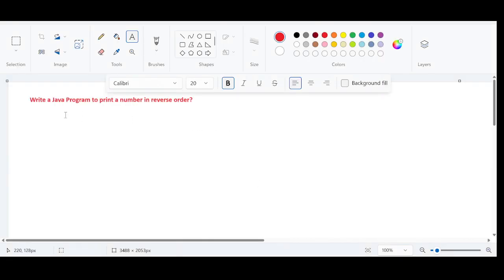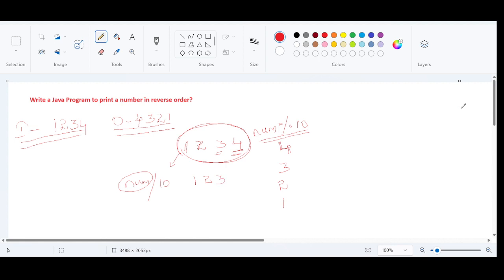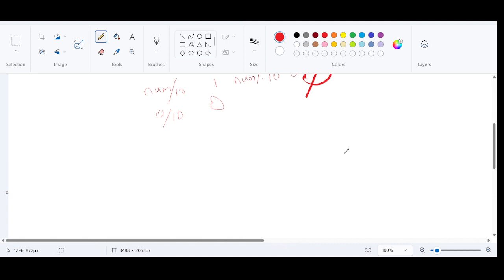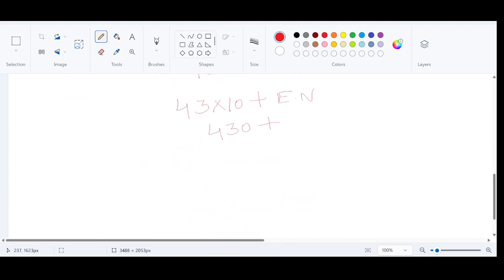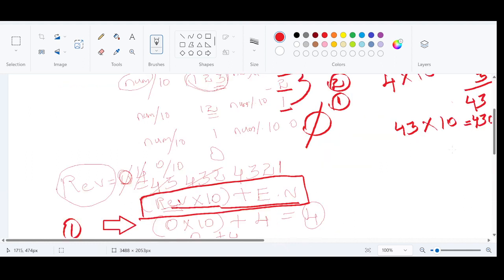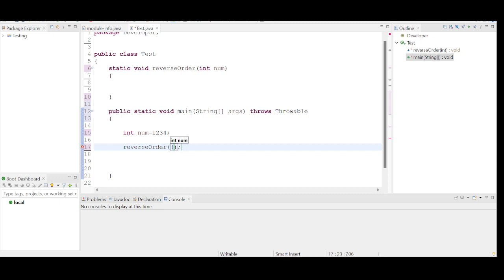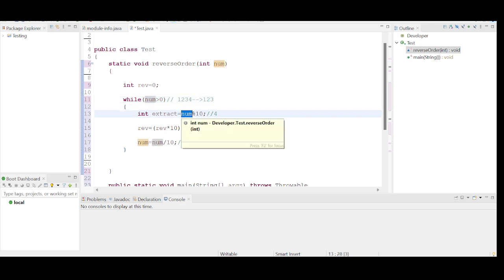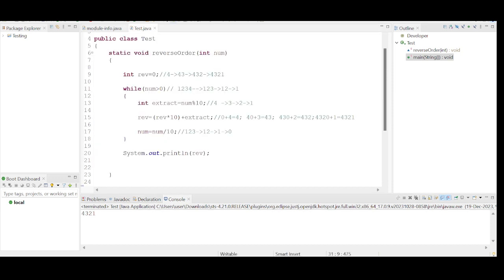3 How to reverse a given integer number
3 How to reverse a given integer number using Java and  you can use this logic to check if the given number is a Palindrome or not